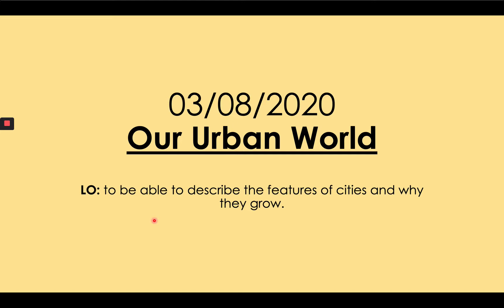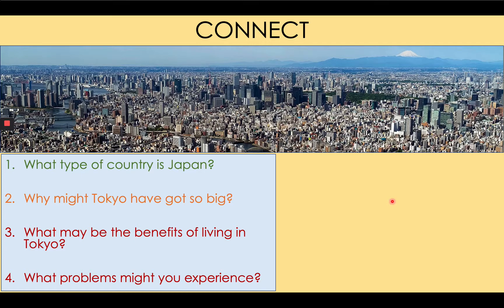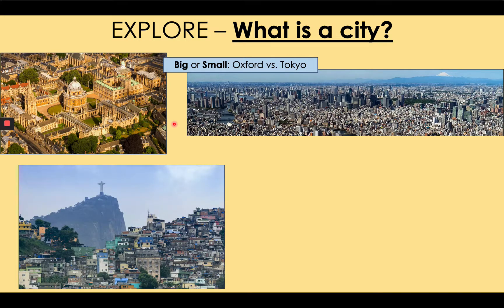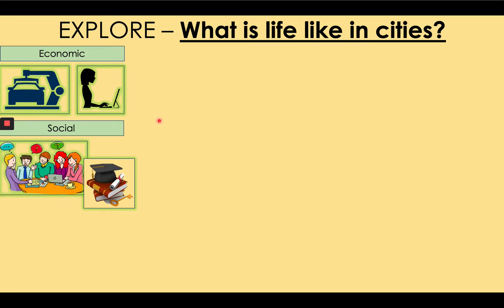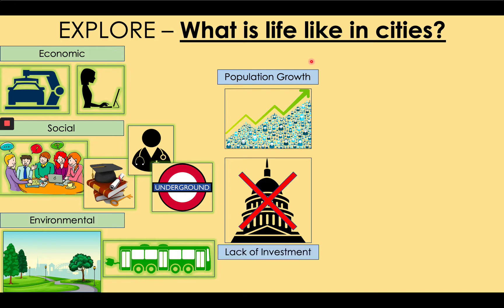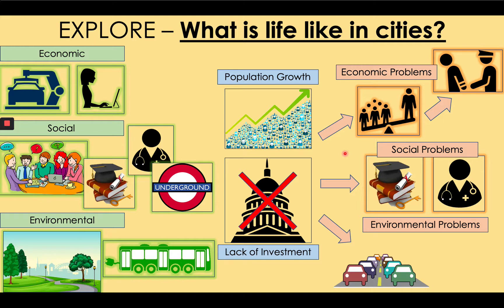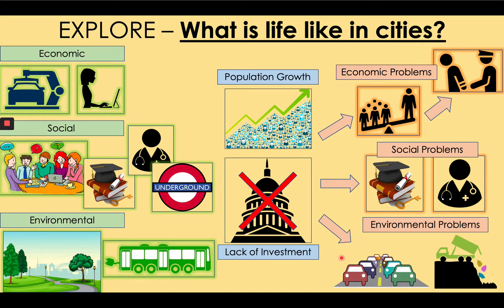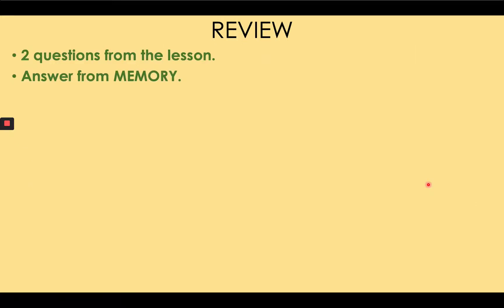GCSE Urban World 1: What are cities?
GCSE AQA intro to cities topic.